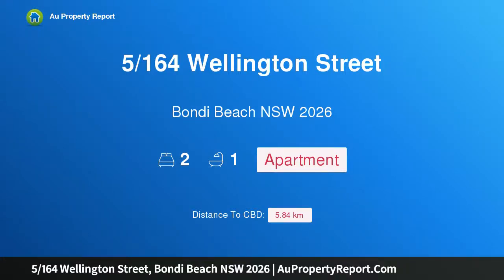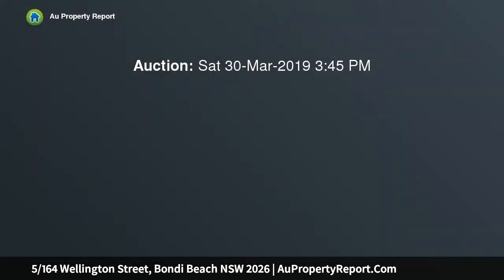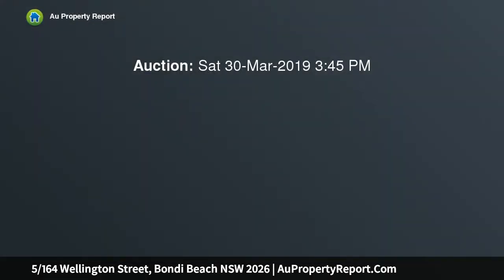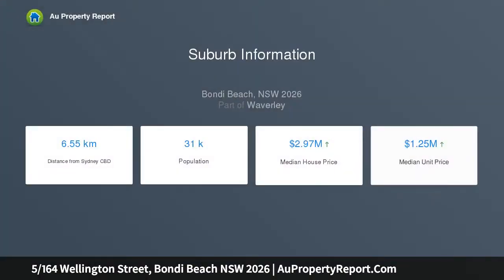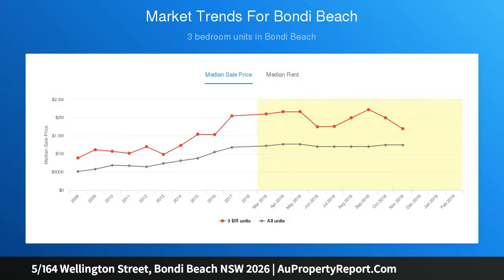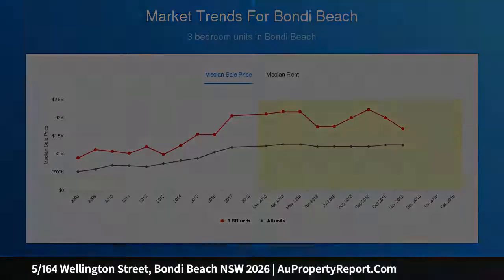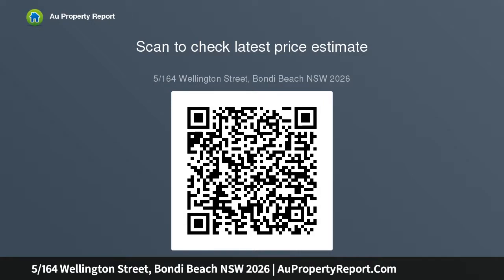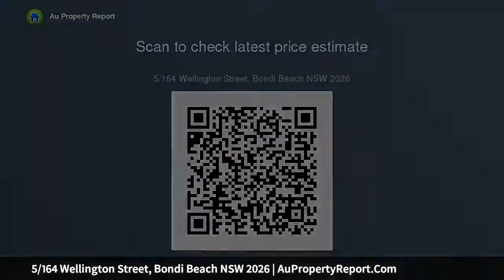5/164 Wellington Street, Bondi Beach NSW 2026 | AuPropertyReport.Com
5/164 Wellington Street, Bondi Beach NSW 2026
Property Type: apartment
Bedrooms: 2
Bathrooms: 2
Car Space: 0
Buyers Guide $725k